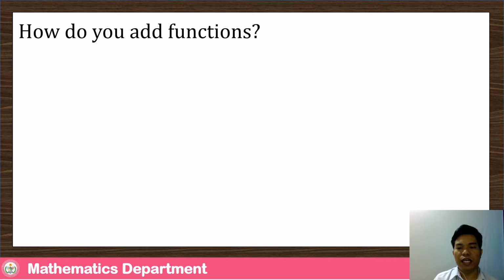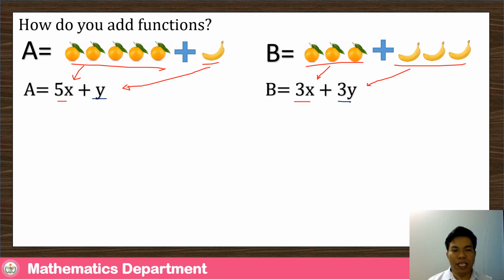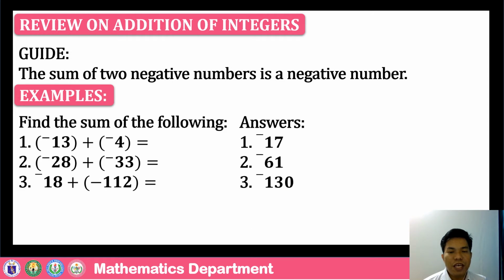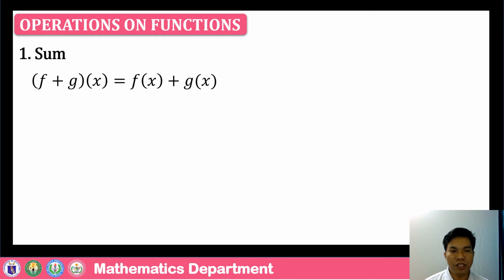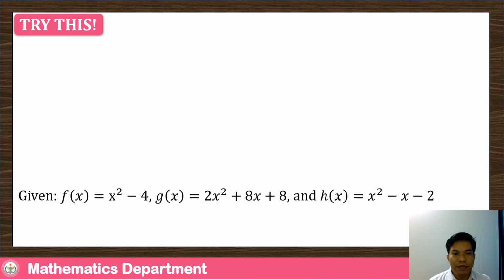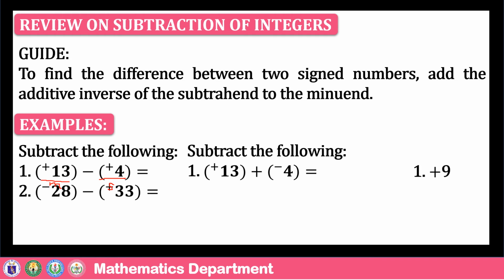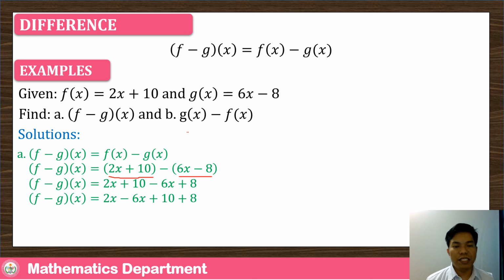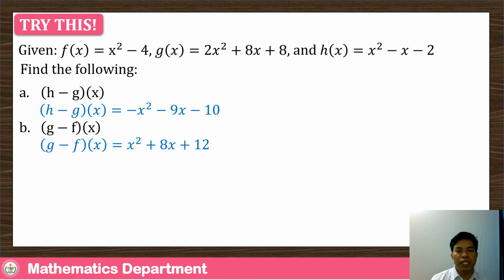LESSON 3 OPERATIONS ON FUNCTIONS ADDITION AND SUBTRACTION